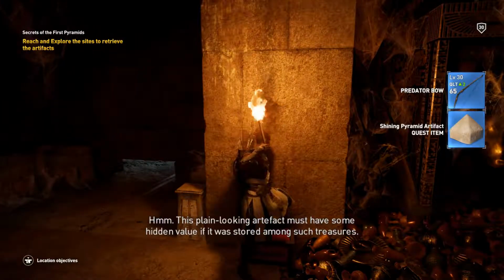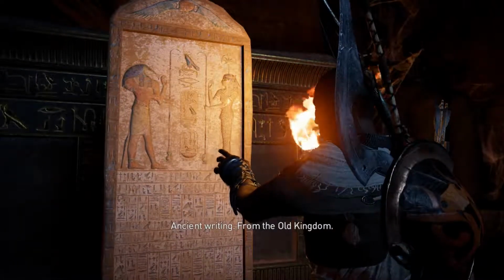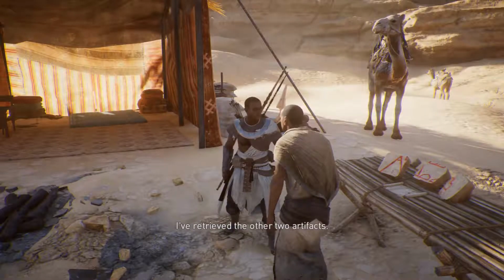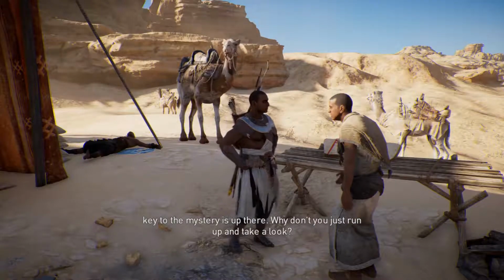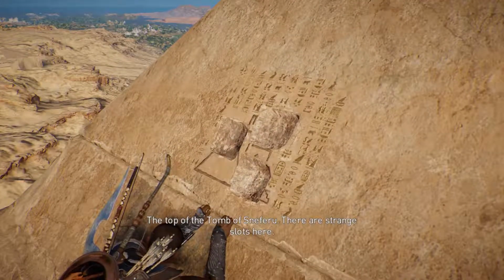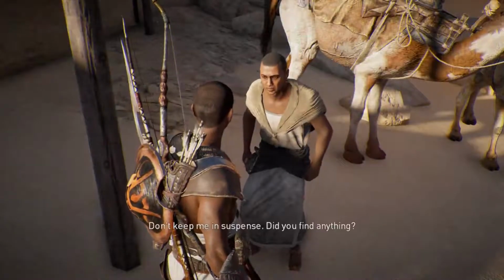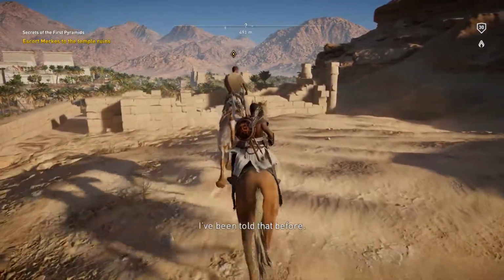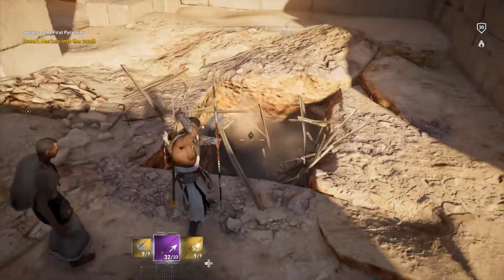Assassin's Creed: Origins - Episode 75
Quest(s)
Secrets of the First Pyramids

Recorded on PC at 1080p60 w/XB1 controller
Difficulty: Normal

Developer: Ubisoft Montreal
Publisher: Ubisoft
WW Release: 27 Oct 2017